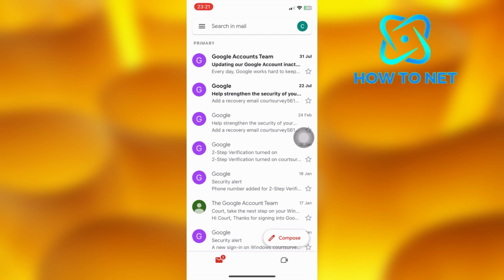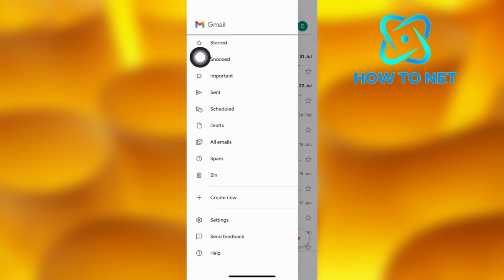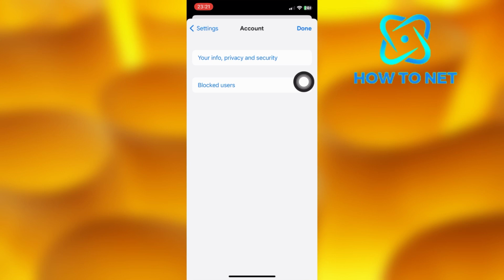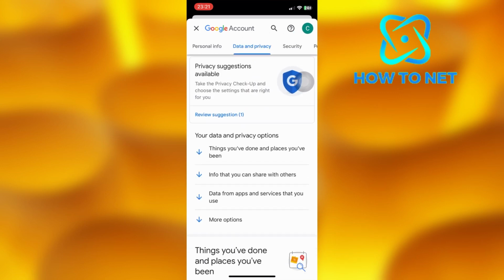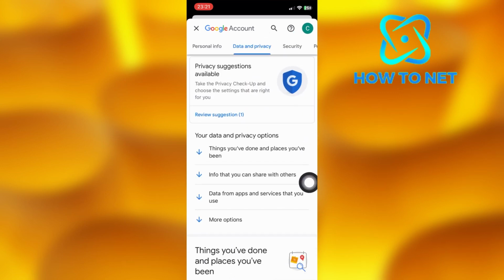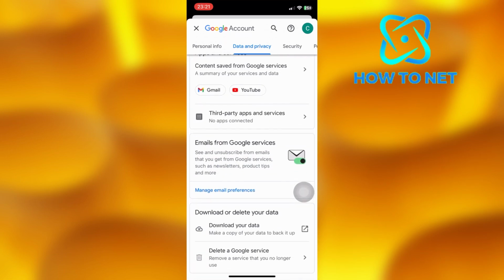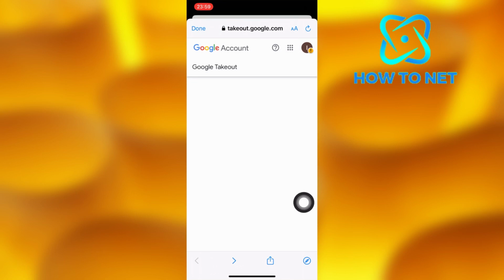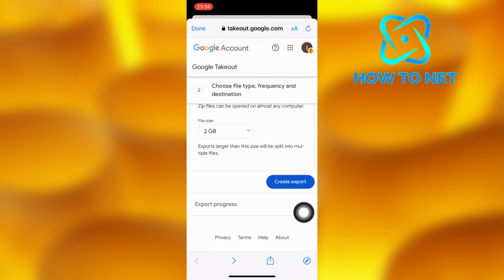Recover Deleted Emails On Your Google Account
In this Simple video tutorial, am going to share with you how you can recover deleted emails on your gmail account. You can simply get back deleted messages from your gmail account in just few simple steps.

Get back deleted messages from your gmail account